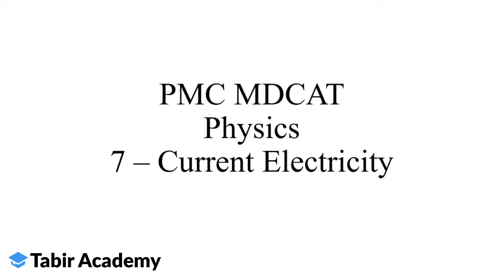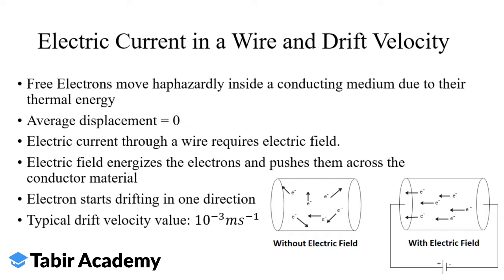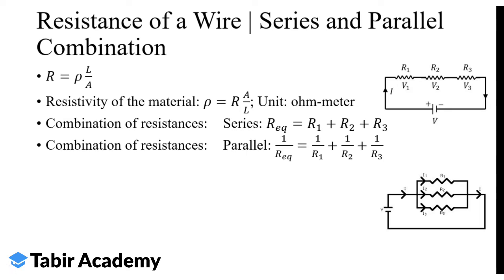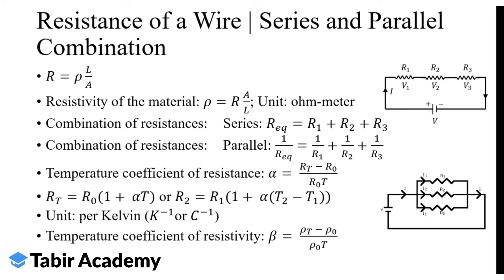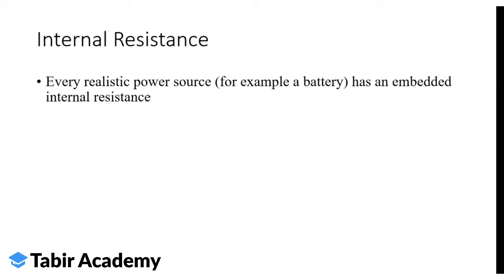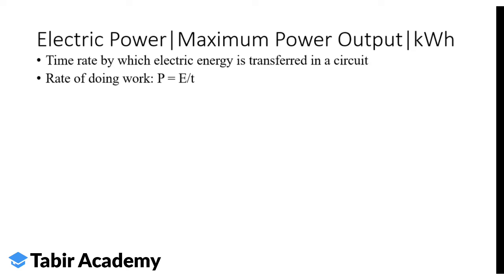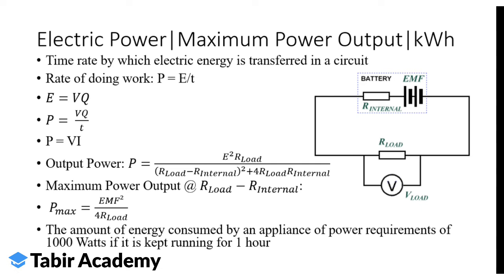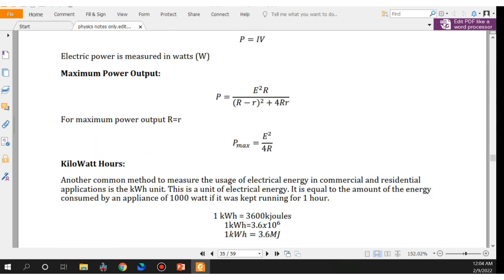MDCAT Physics Lecture | Chapter 7 - Current Electricity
This video has detailed explanation of Chapter 7 which is Current Electricity from Physics.

We offer FREE home delivery nationwide.